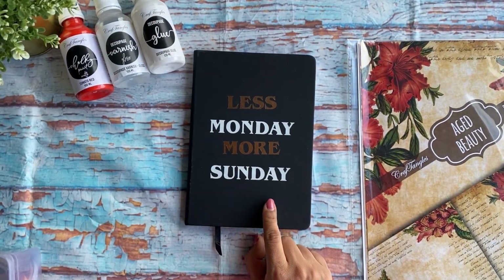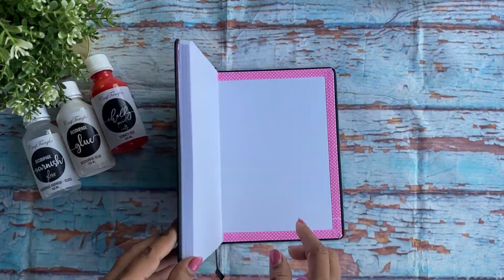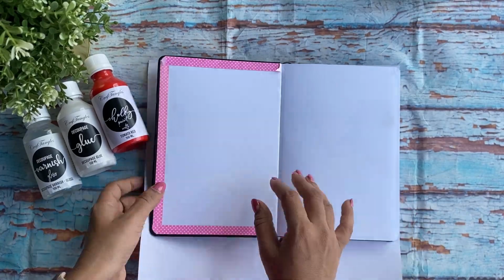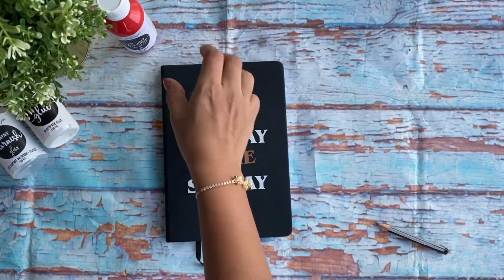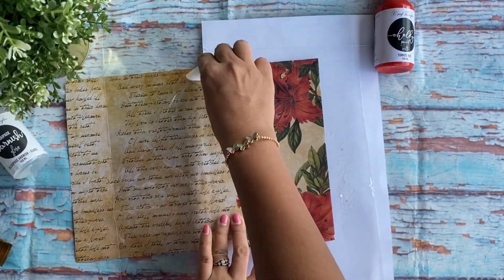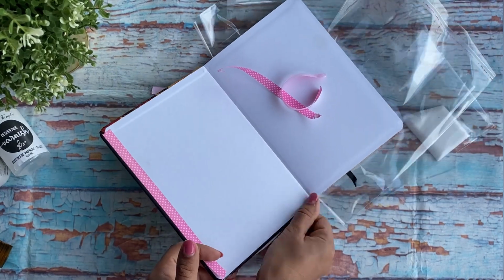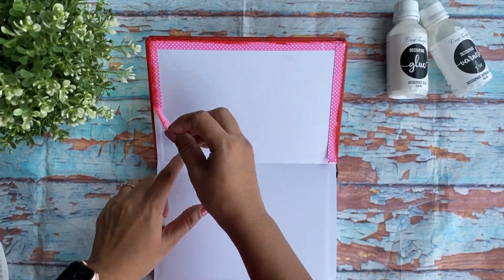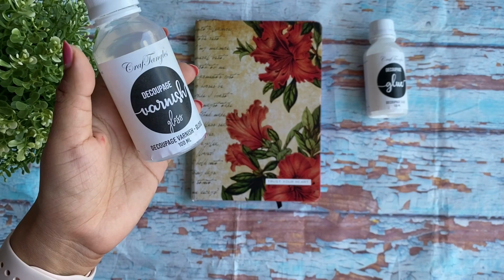DIY Decoupage Diary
Hello,
We have a decoupage tutorial by Kirti on our blog today.

Hope you enjoyed today's tutorial
Thanks,
Team HNDMD